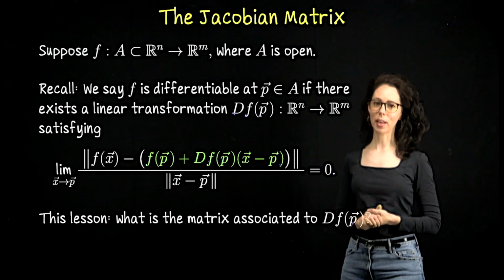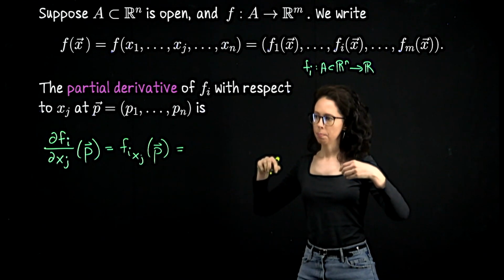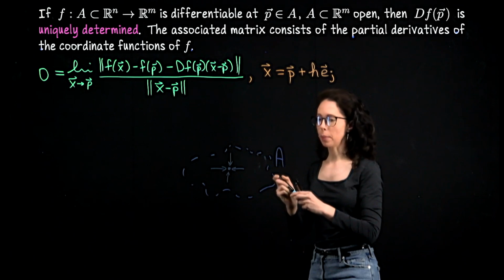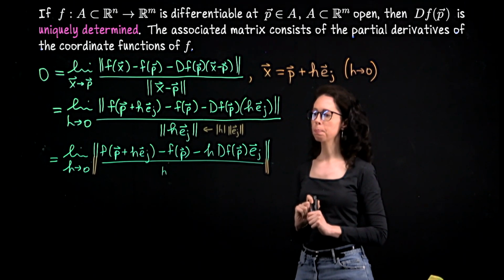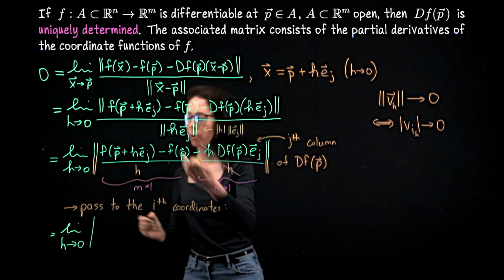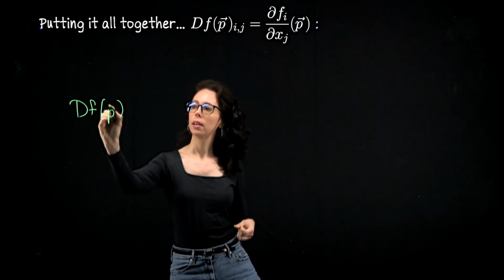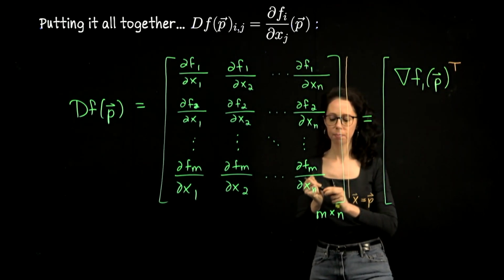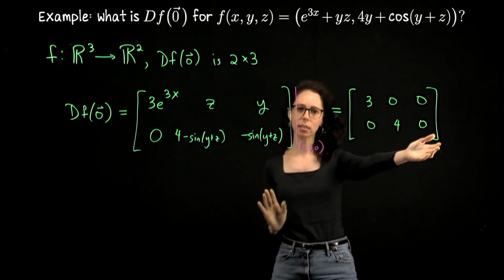The Jacobian Matrix, Real Analysis II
In this video, I explain how to derive the Jacobian matrix for vector-valued functions of multiple variables. We’ve been working with differentiability, where a function is well-approximated near a point by a linear transformation. In this video, I show how the Jacobian matrix is that associated linear transformation is made up of partial derivatives.

First, we review partial derivatives, emphasizing their role in measuring how the i-th output of the function changes relative to the j-th input. Next, I prove the Jacobian’s form by taking the definition of differentiability, setting a specific path to approach a point, and deriving the matrix entries by simplifying the limit. We then construct the entire Jacobian matrix by using partial derivatives to form its entries, noticing that each row has the same entries as the gradients of the coordinate functions. (Note: gradients are vectors, not rows!)

Finally, I compute the Jacobian matrix for an example function and point out the distinction between having partial derivatives and actual differentiability. A Jacobian matrix can exist without guaranteeing differentiability, which is important to keep in mind for future discussions.